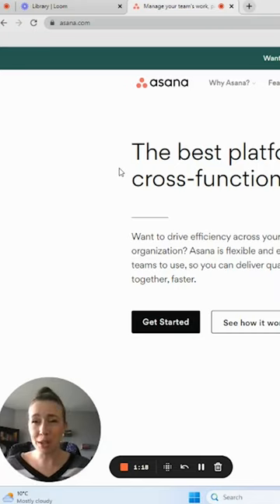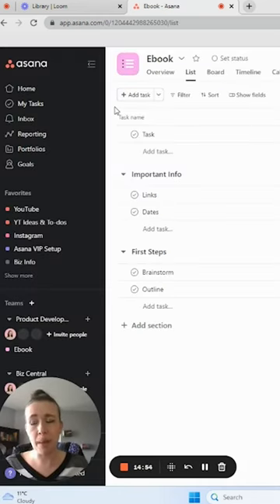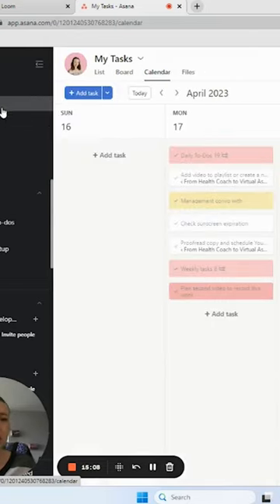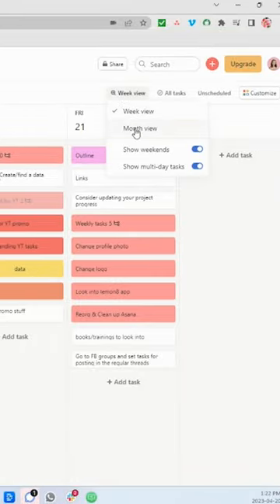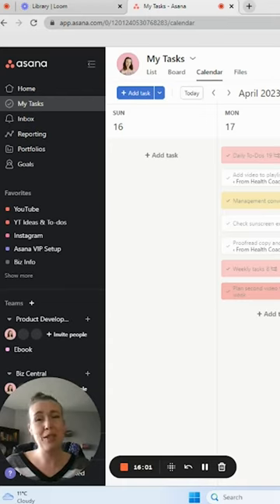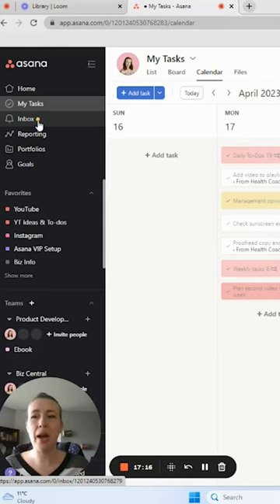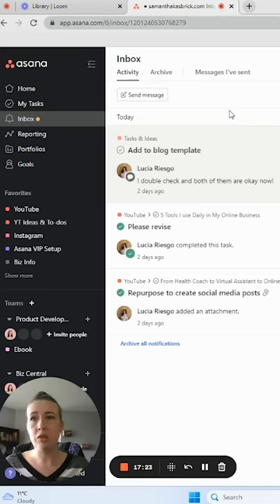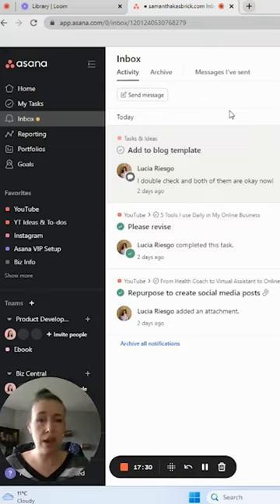2 Sections in Asana You need to be Checking Daily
Check these daily to make sure things aren't slipping through the cracks!

Want to CREATE A COURSE?

Systemize your meal planning (and save 20%) with my fave app